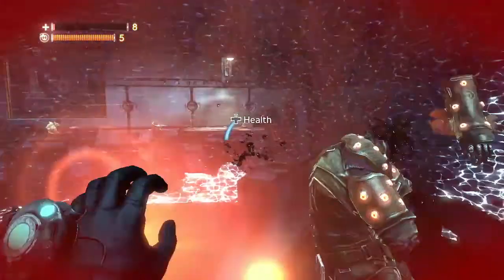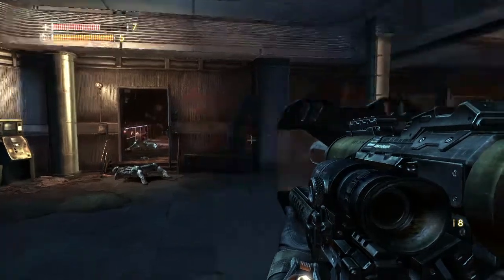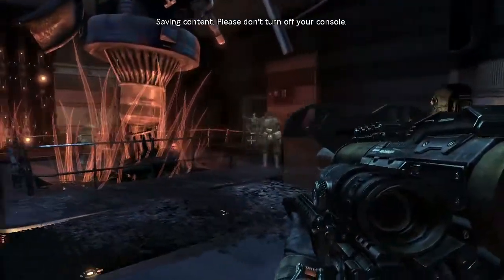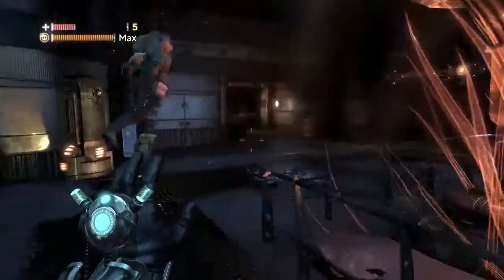Singularity Hard Difficulty Walkthrough - Mission 06: Singularity Labs Part 4 HD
In this walkthrough I will try to show the locations of all notes and audio recordings even though there is not any achievements connected with them. I will also try to show where all supply locations are.